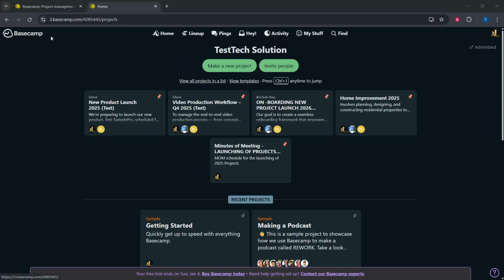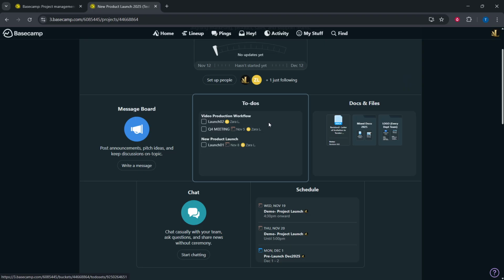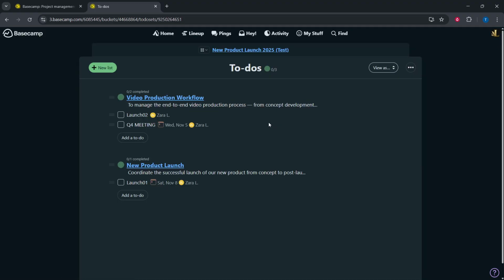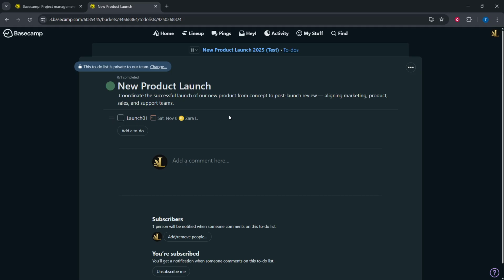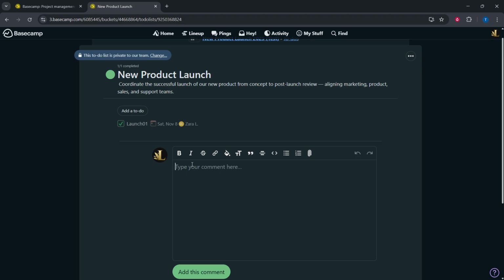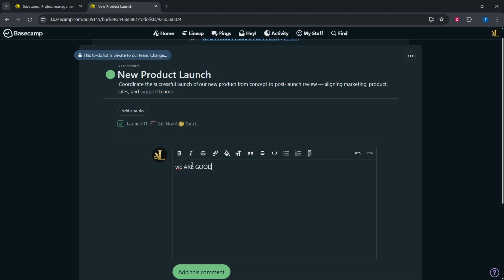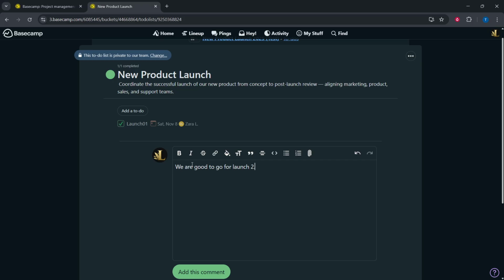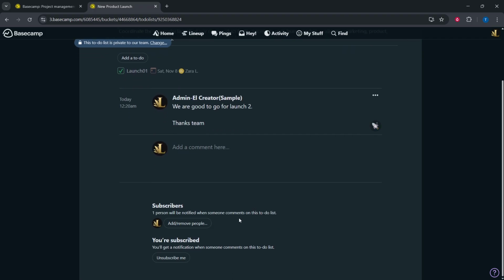How to Complete and Uncomplete To-Dos in Basecamp [2026 Guide]